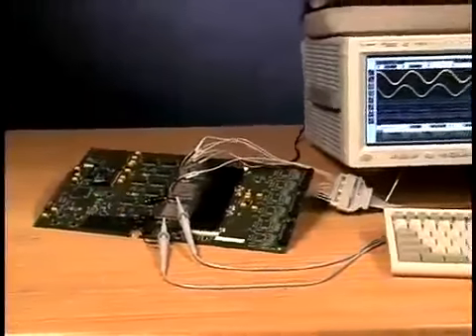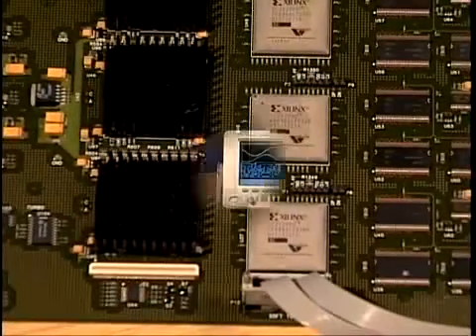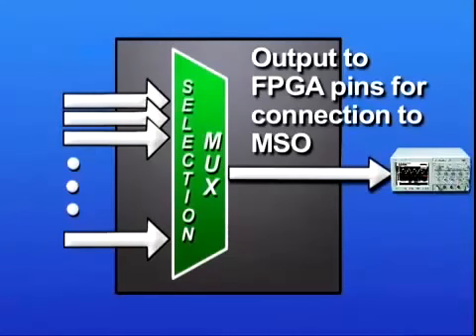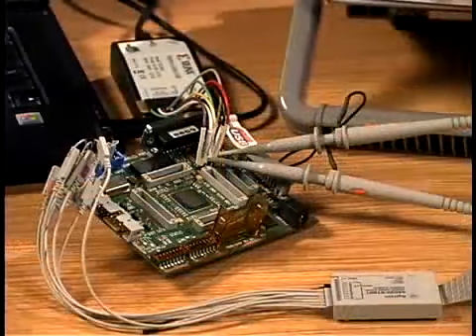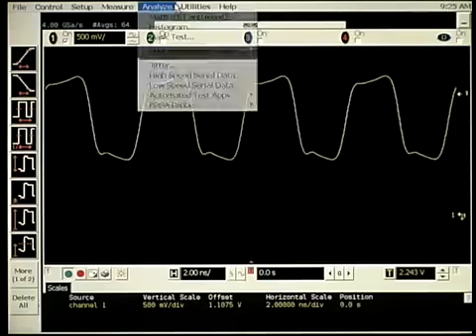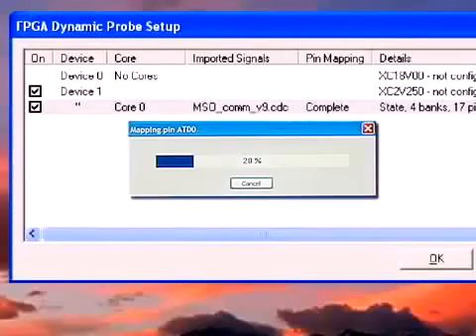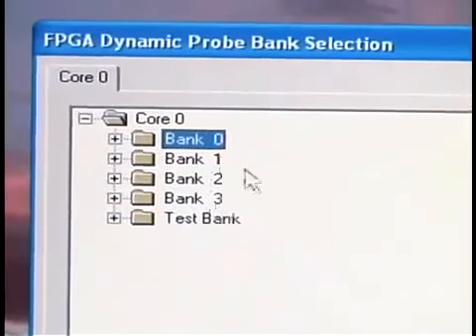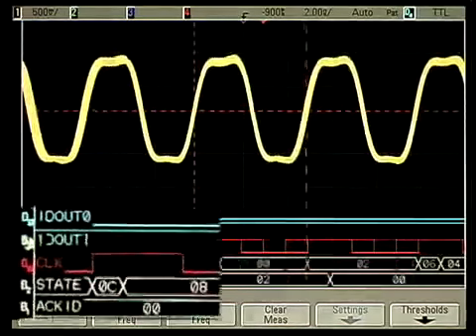FPGA dynamic probe for Xilinx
This 6-minute video demo will demonstrate how to accelerate debug in your Xilinx FPGA design, ensuring your testing is compliant with Xilinx FPGA hardware.